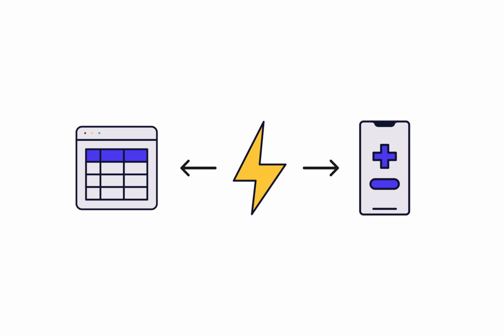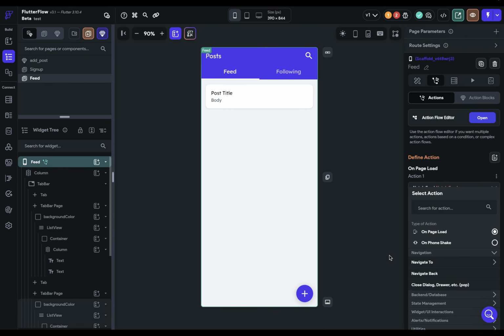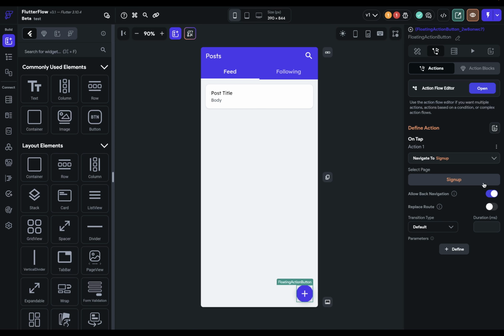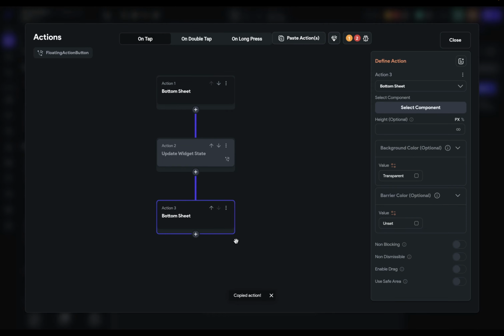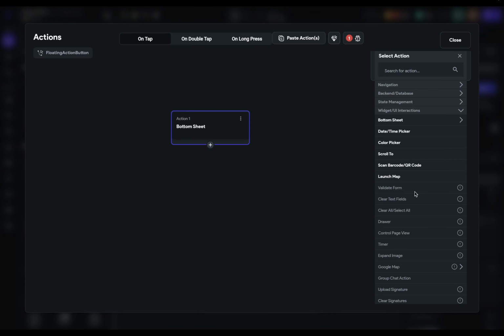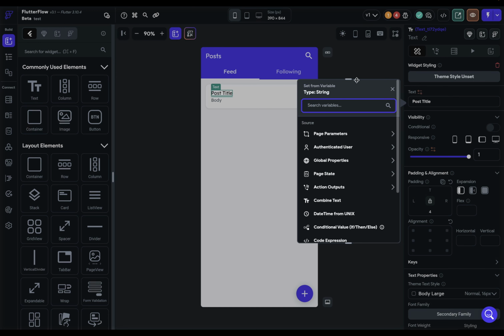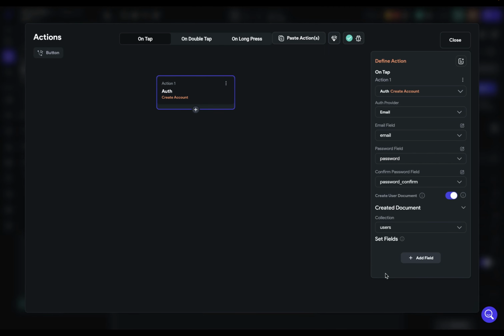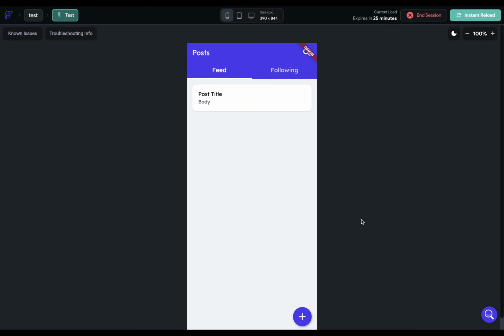Action Flow Editor | FlutterFlow Studio University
In this comprehensive tutorial, we delve deep into the usage and implementation of FlutterFlow Studio's Action Flow Editor, a tool crucial to app development. The video covers the integral parts of an app, including the data, user interface, and logic, following the model-view-controller (MVC) architecture. With a focus on the 'logic' part of MVC, the tutorial shows how to set up actions in FlutterFlow Studio using three basic steps: selecting the element, trigger, and action. It further explains the different triggers and actions that can be attached to various elements on your app. Key aspects like asynchronous execution, conditionals, loops, and action outputs are detailed, offering insights on how to use these functionalities to create dynamic app behaviors. The video also demonstrates some common actions like user authentication, navigation, and showing a bottom sheet to help you grasp the process. Overall, this tutorial is a complete guide to mastering logic set-up and action flow in FlutterFlow Studio.